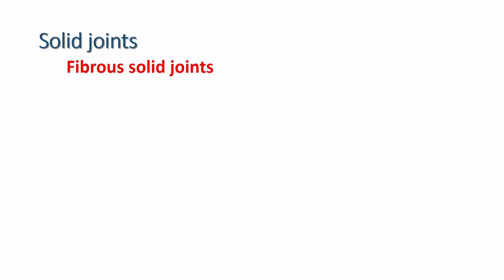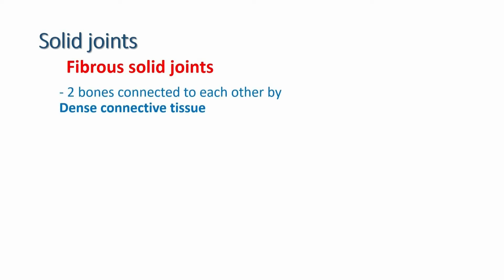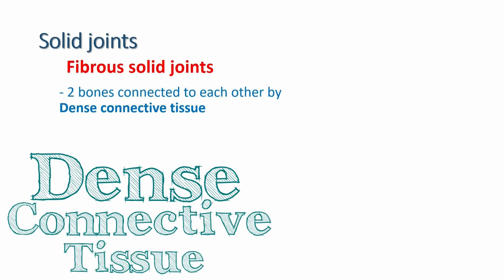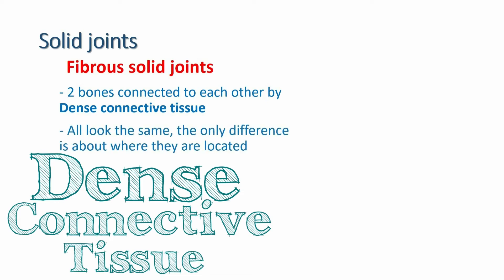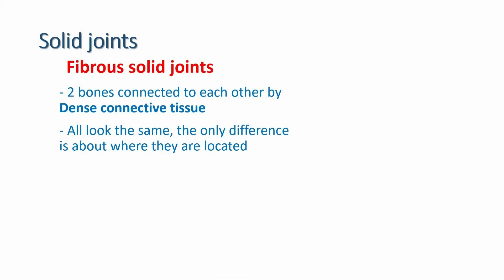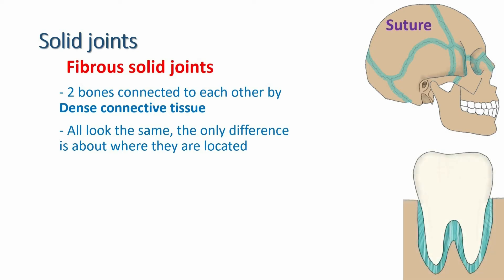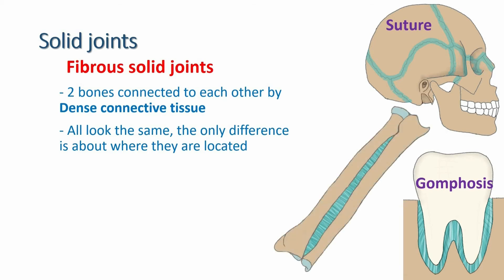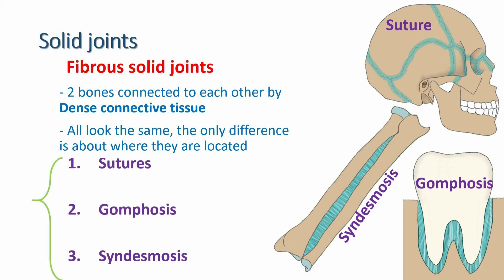Fibrous joints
There are some joints that move (synovial joints) and some that cannot move (solid joints)
Solid joints themselves, are divided into two subgroups:
Fibrous solid joints, and Cartilaginous solid joints
In this video, I'll explain the Fibrous solid joints for you